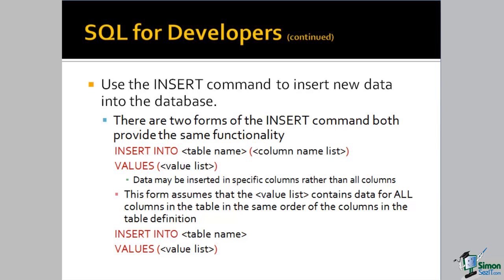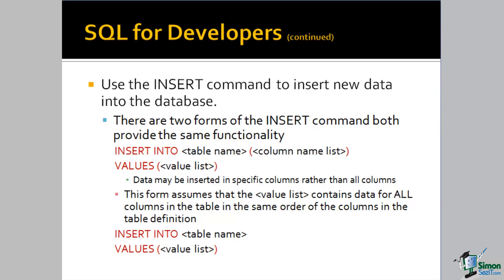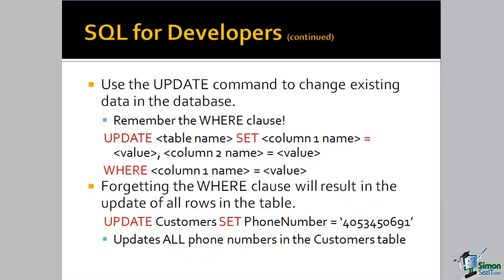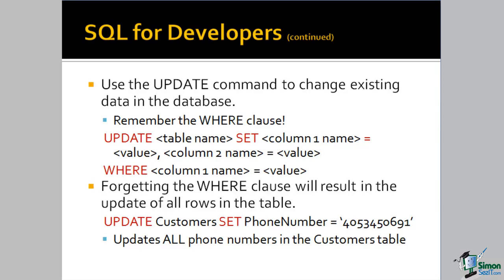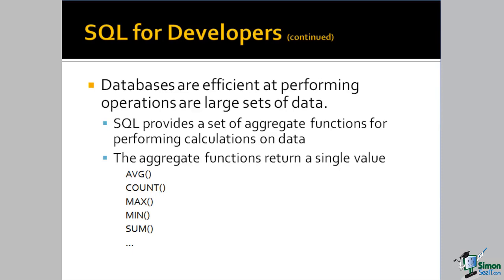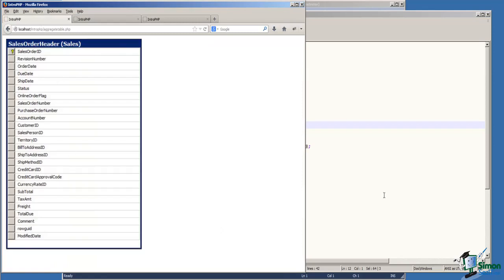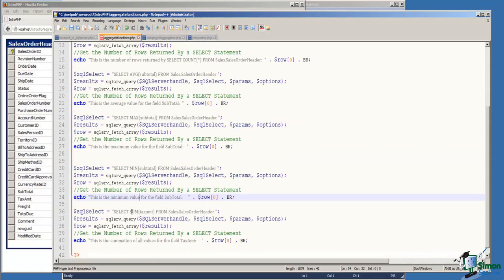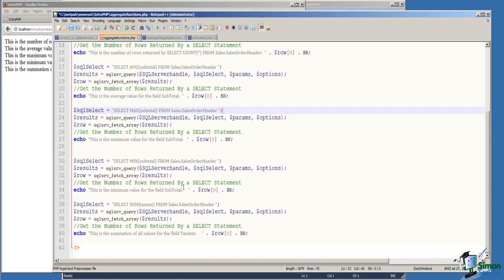040 Insert Update and Delete Commands Aggregate Functions | PHP Programming Training